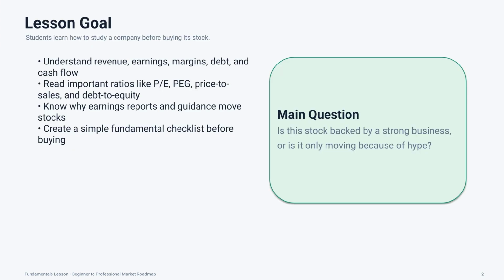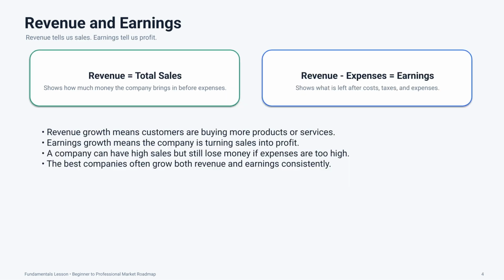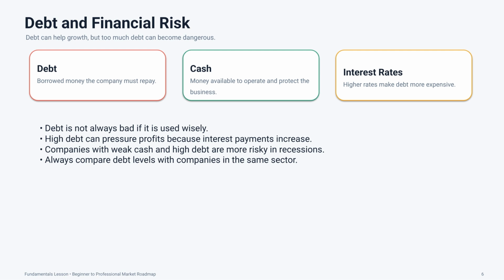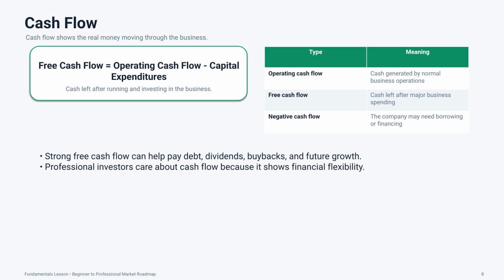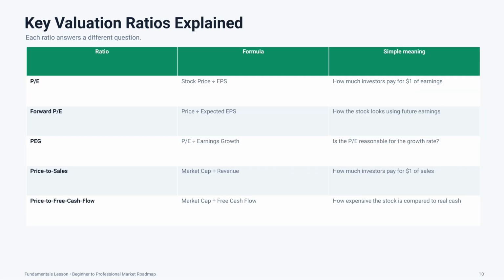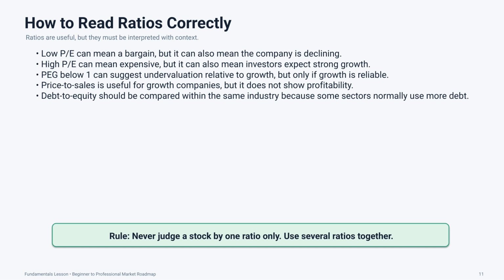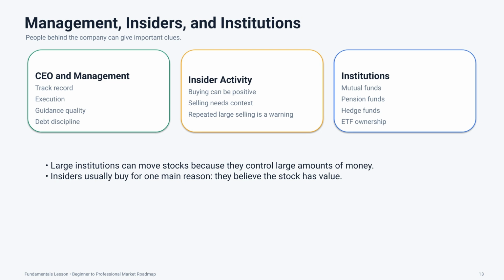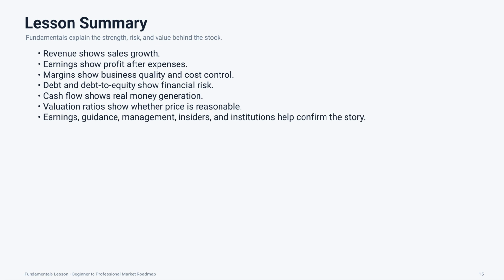Part Three: Fundamentals Lesson With Ratios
Welcome to AlgoSnipe Trading!

This is part 3 of 11 of the beginner trading series.

In this video, we cover the fundamentals of the the company you are analyzing including major financial line items and ratios.

Whether you're completely new to trading or looking to strengthen your understanding of market basics, this video is designed to help you build a solid foundation before diving into more advanced trading concepts.